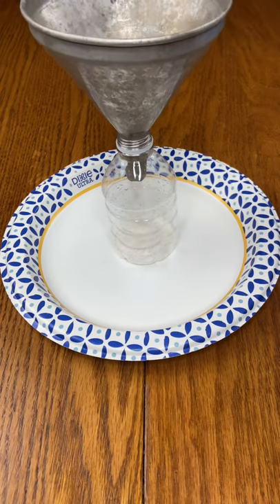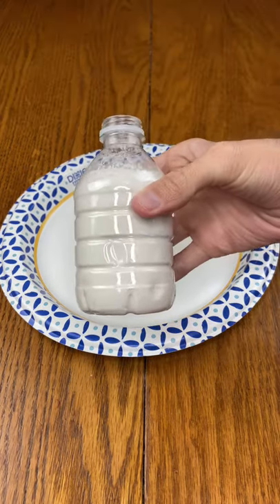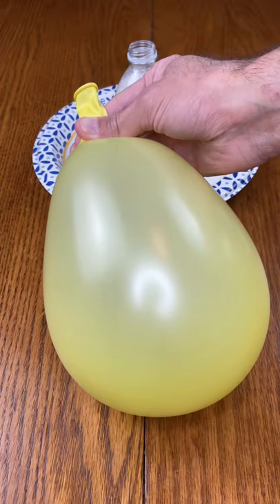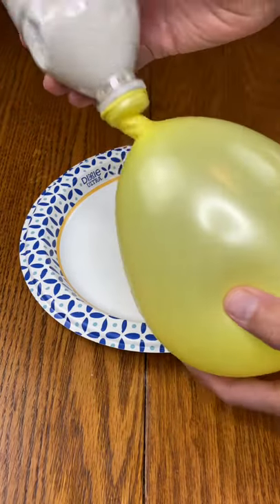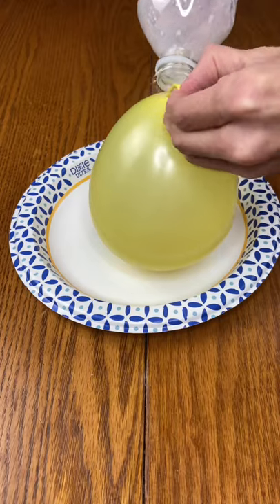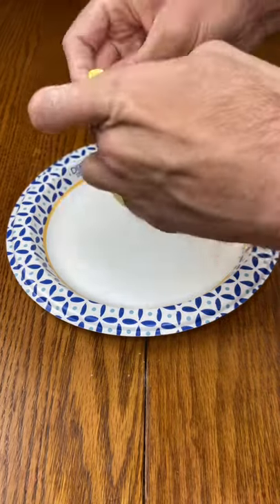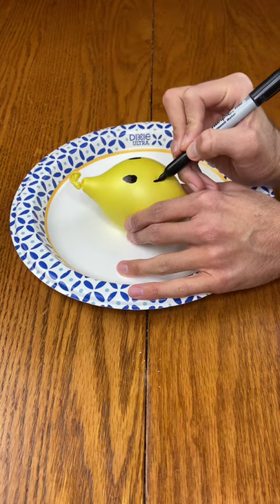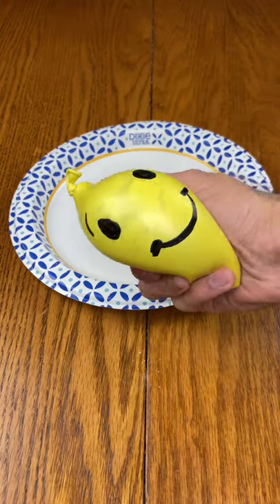You Can Make Stress Balls At Home!?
Did you know this was possible?